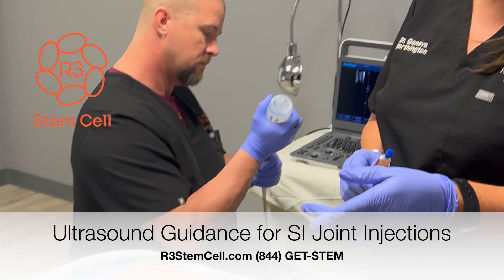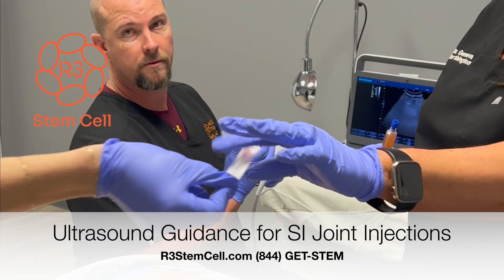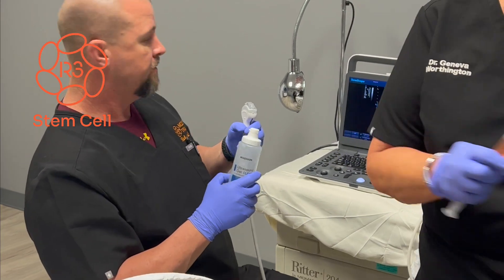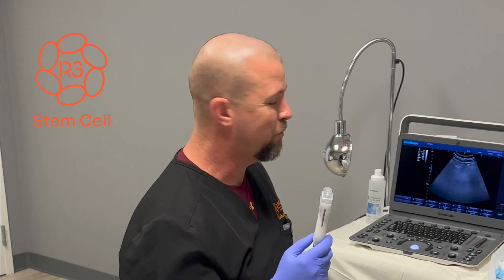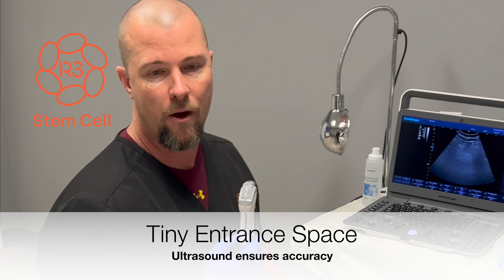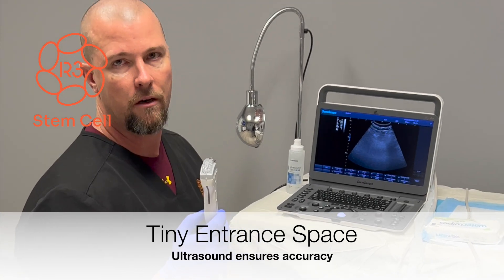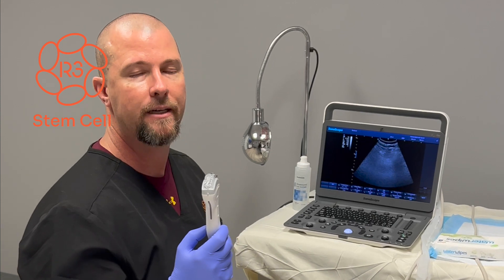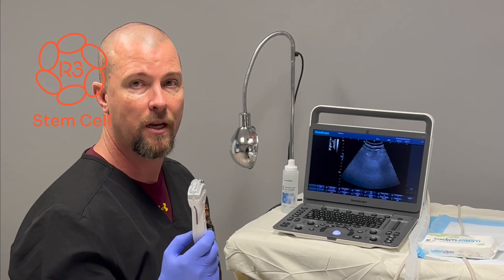Ultrasound Guided SI Joint Injections R3 Stem Cell (844) GET-STEM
R3 Stem Cell uses ultrasound guidance for its injections to ensure accuracy. In this video, watch a stem cell SI joint injection with PRP and a regenerative biologic.

The SI joint (and facets) are very difficult to get into blindly. With ultrasound, these injections are great because patients can see the needle go into the area, and also our providers will perform a diagnostic ultrasound as well.

R3 has 45 Centers globally, including corporate locations in the USA in Nashville, Beverly Hills/Los Angeles and Scottsdale/Phoenix AZ. Call today for your free consultation!